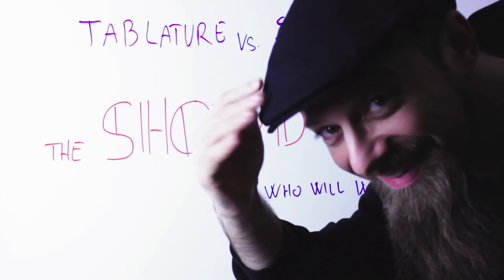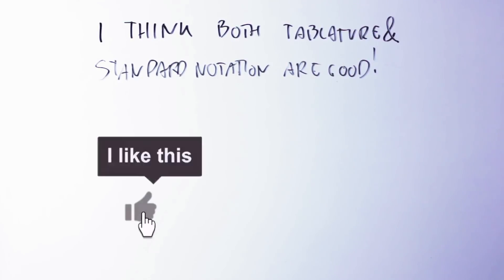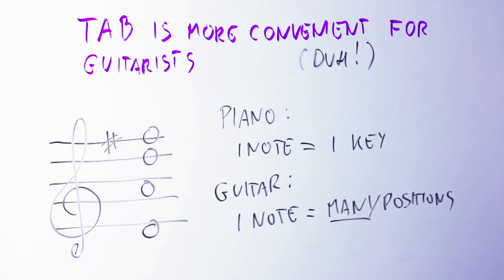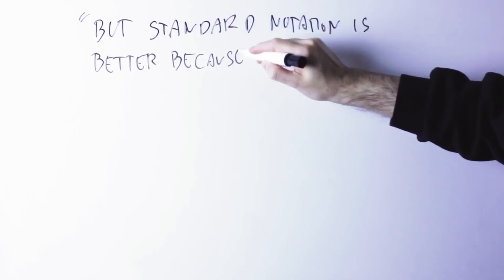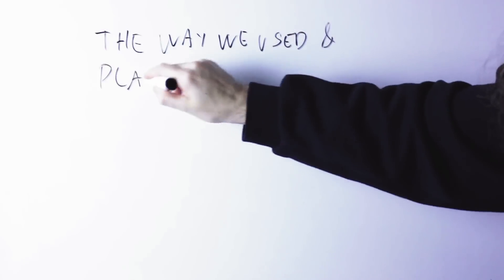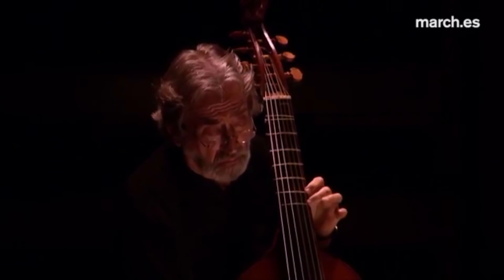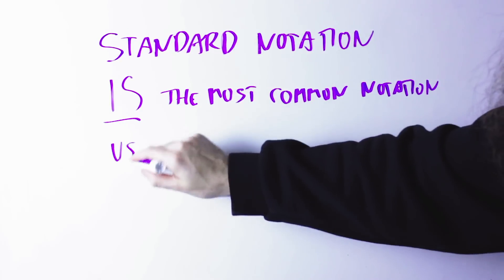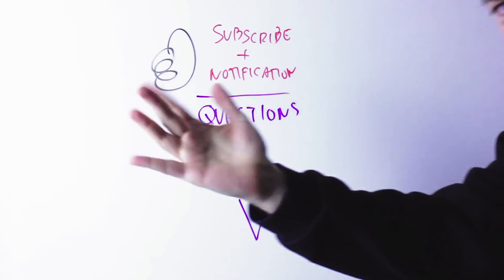Why TABLATURE Is A Great Tool For Guitarists (And You Should Use It Too)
Recently I have heard many guitar teachers - especially on YouTube and other social media - proclaiming that using guitar tablature is "bad for you".

I respectfully disagree. Tablature has its uses, and it's a great instrument for us guitar players.

So this time I'm going to stick my neck out - the topic is apparently quite controversial - and explain exactly why every reason they gave you to not use tablature does not hold water.

Next time someone will tell you that you should not use 'tabs'... you will know exactly what to answer.

In the meantime we are also going to discover some music that you are not familiar with and take a journey back to the Baroque era of music... and yes, this is all relevant to how tablature is not at all bad for you.

Watch the video below and you will get a different (hopefully better!) perspective on topics like reading music, improvisation, and even music history